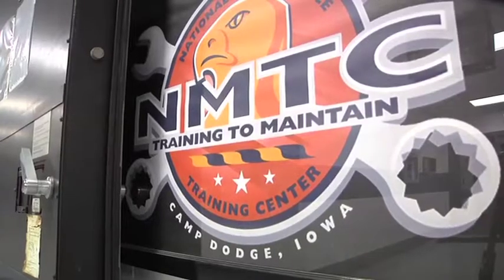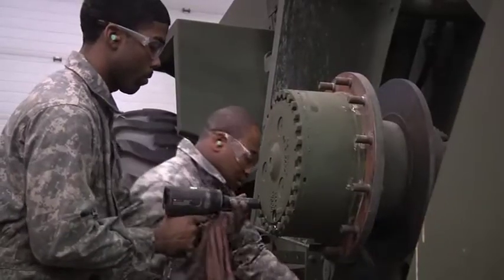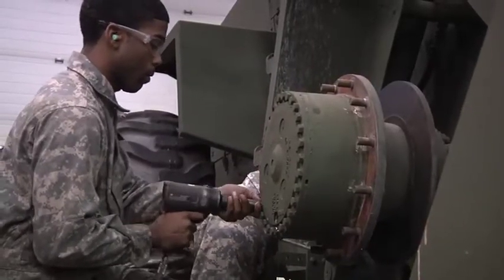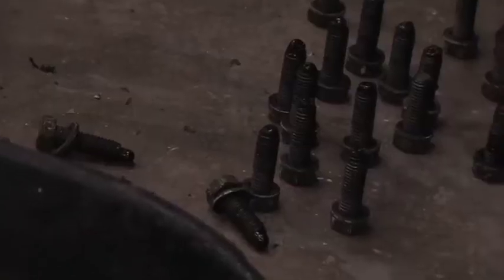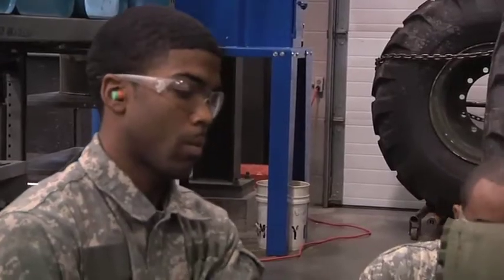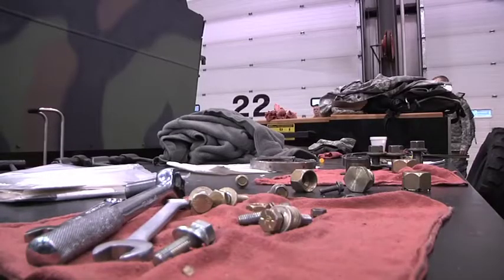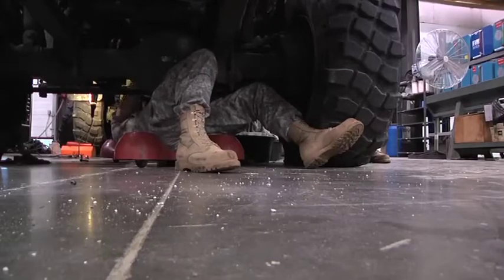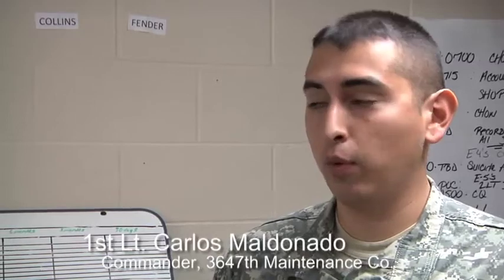Virginia maintainers conduct annual training in Iowa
Soldiers from the Blackstone-based 3647th Maintenance Company perfect their skills at the National Maintenance Training Center Nov. 14 at Camp Dodge, Iowa during their annual training. The 111 Soldiers recieved hands-on training for almost every military occupational specialty from mechanincs to welders. They also took time to test their knowledge of Army Warrior Tasks throughout the two-week cycle.